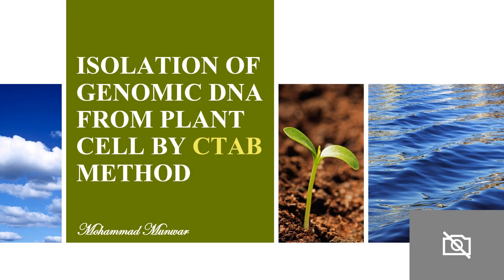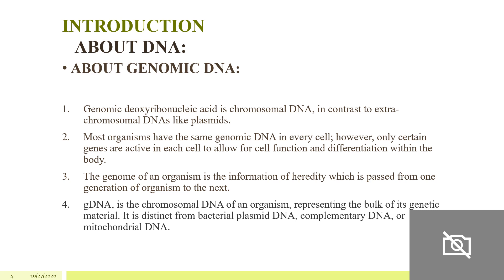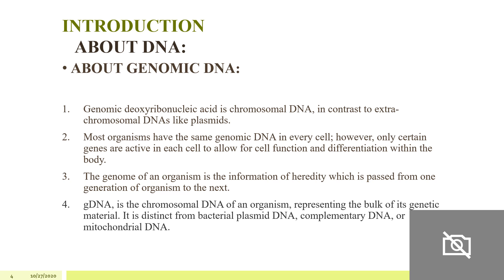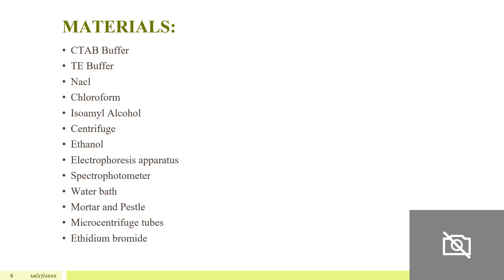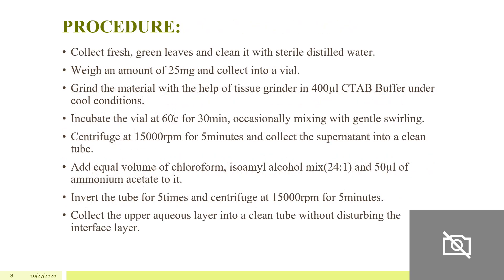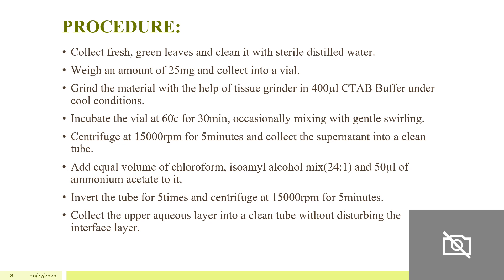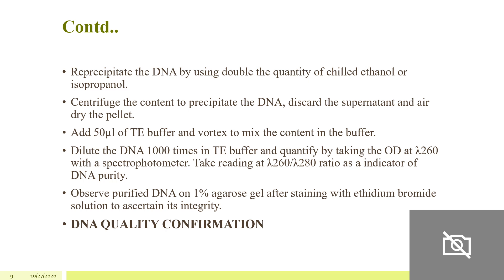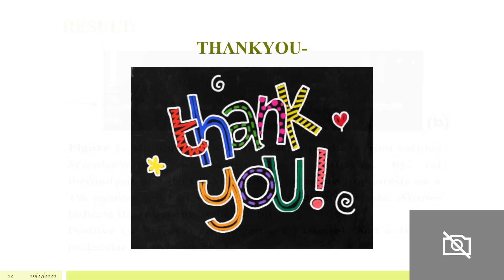ISOLATION OF GENOMIC DNA FROM PLANT CELL CTAB METHOD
It is about the isolation of genomic DNA from plant leaves by CTAB method